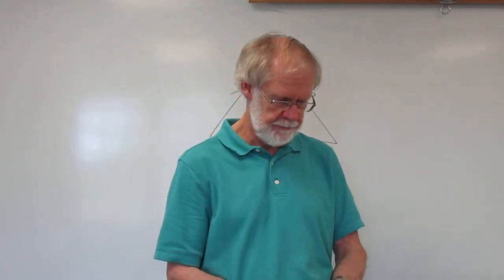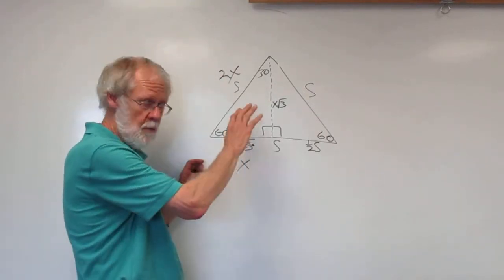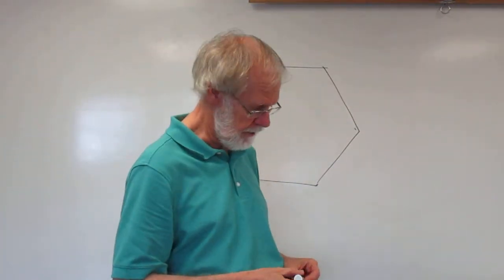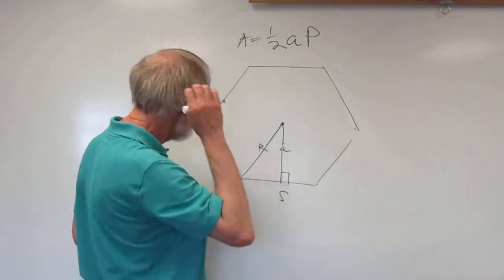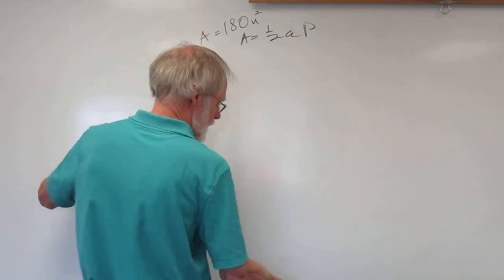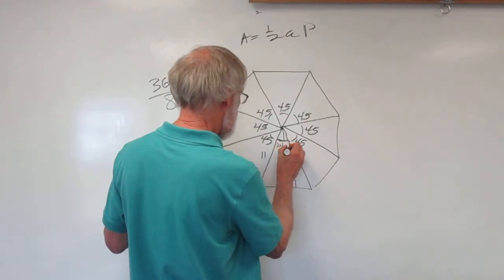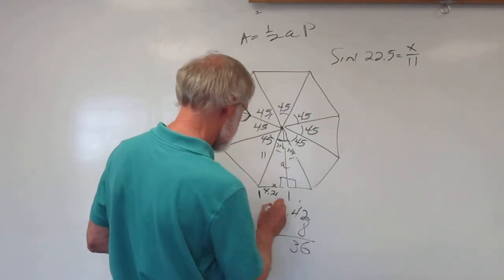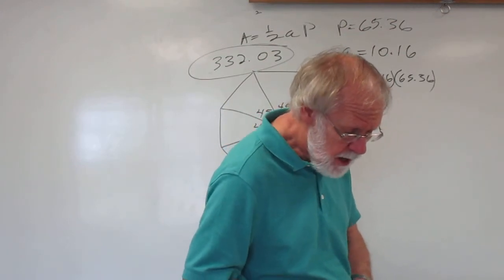Geometry 11 2 Areas of Regular Polygons